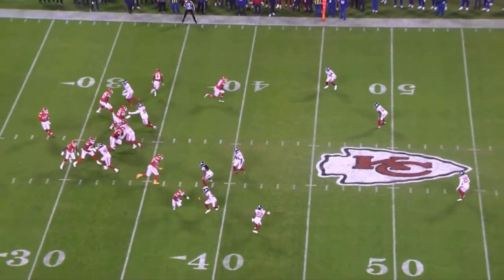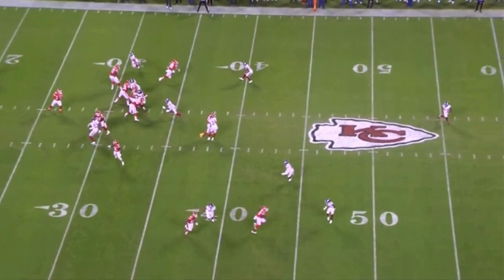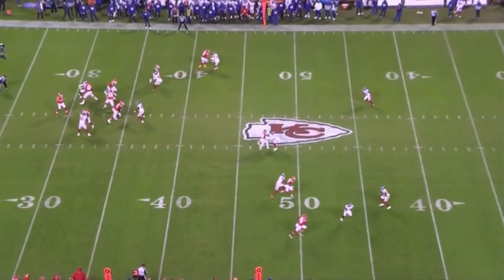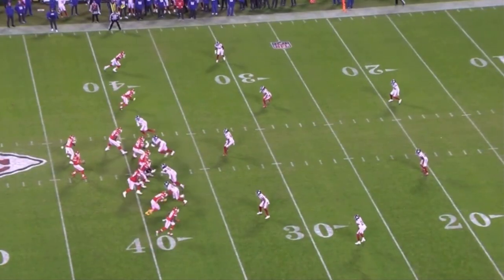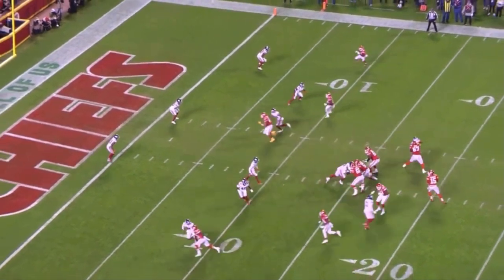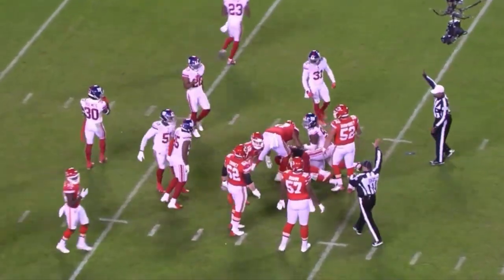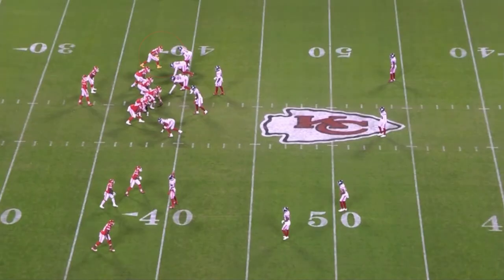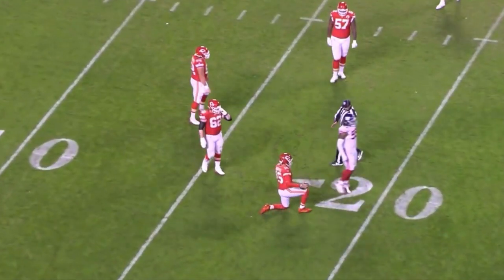Raiders Patrick Graham Defensive Scheme Against Patrick Mahomes | Film Study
Las Vegas Raiders Patrick Graham has shown on tape what to look for against scheming against Kansas City Chiefs offense and Patrick Mahomes.

Check out RedemptionBrnd.com to find the gear in this video!